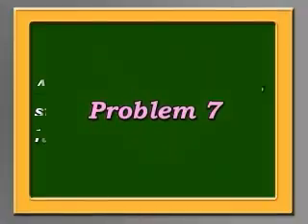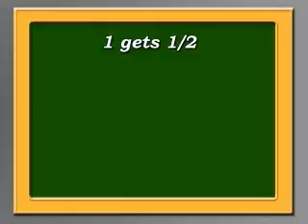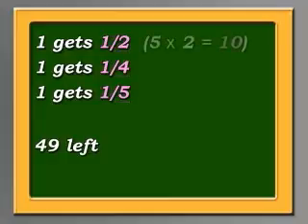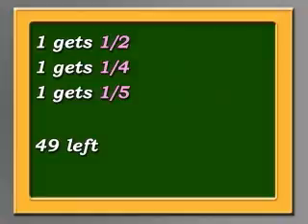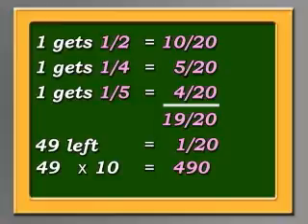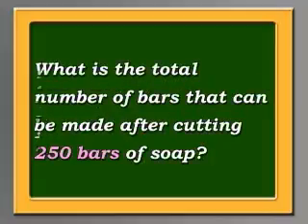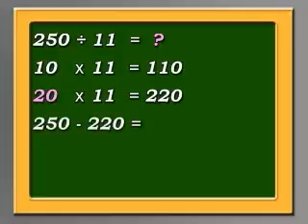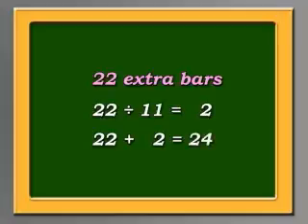SumTime06 Unit04 Lesson05 Page17-20